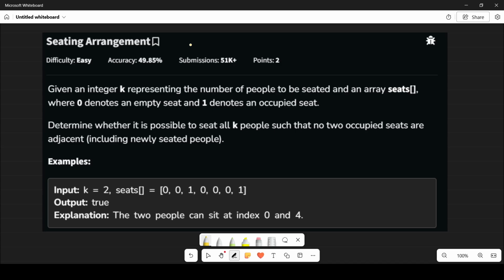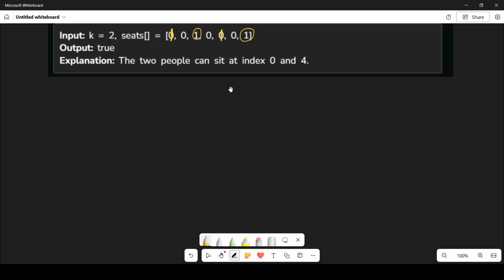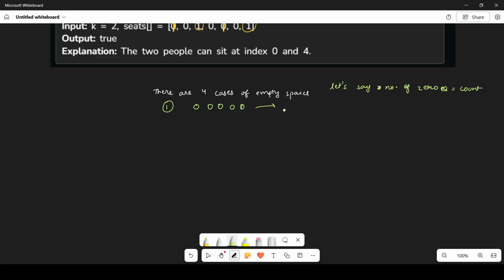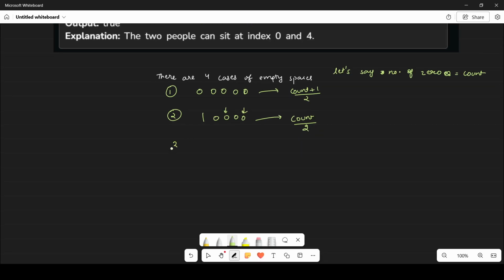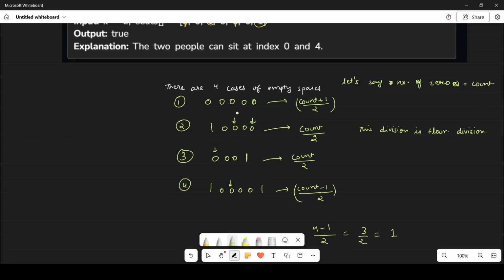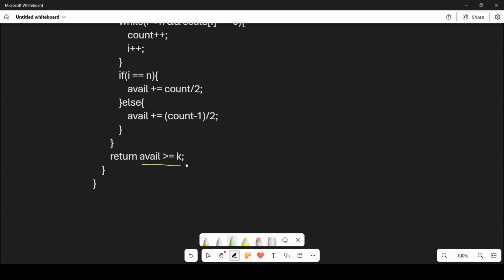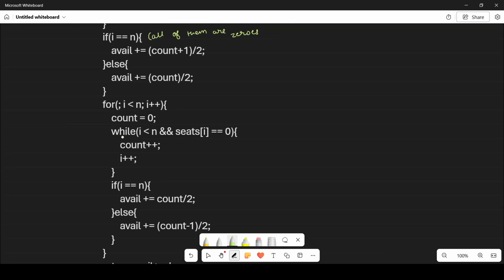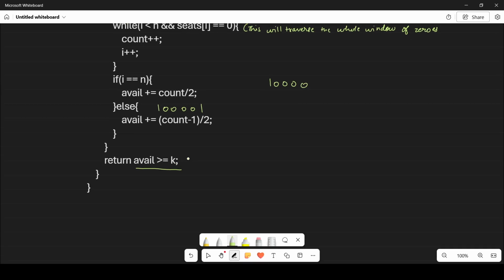Seating Arrangement | GFG